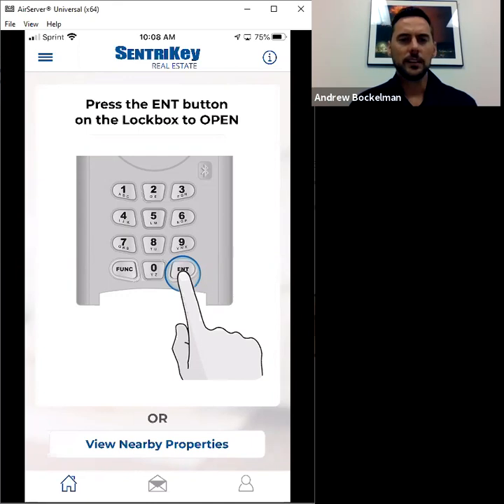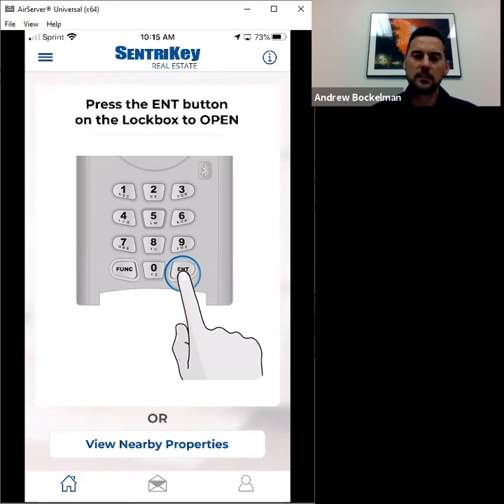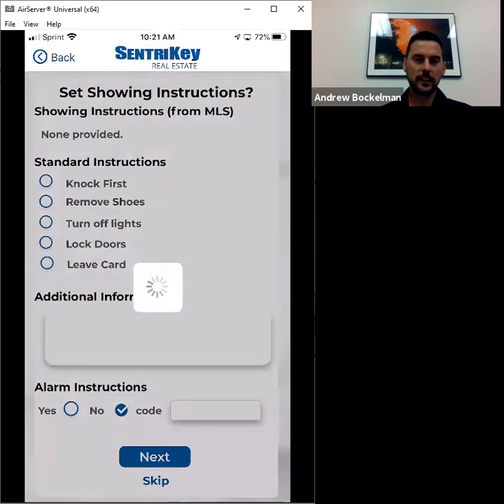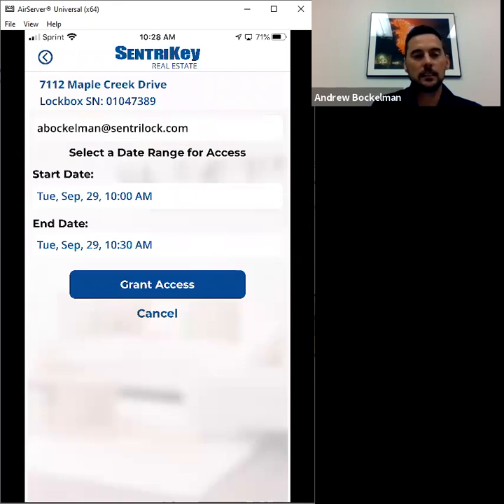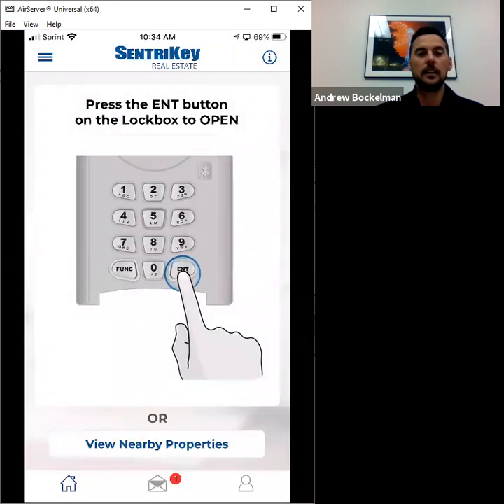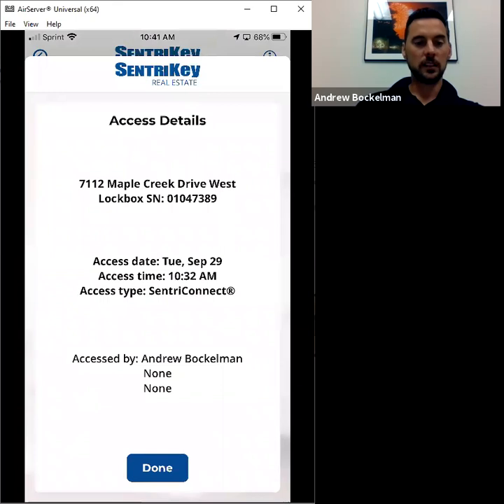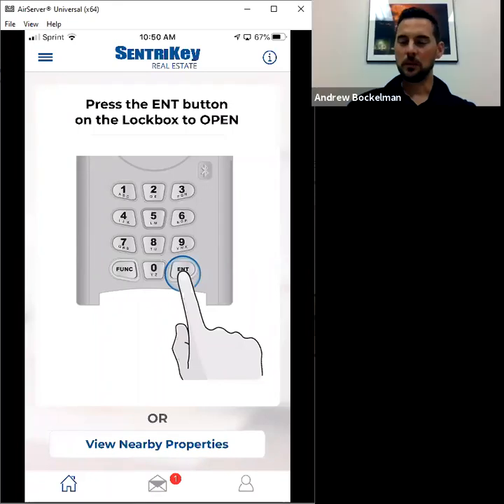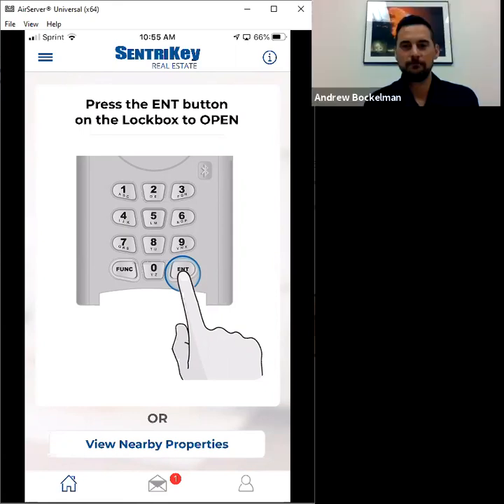All things Sentrilock